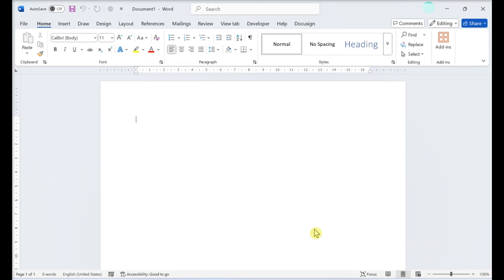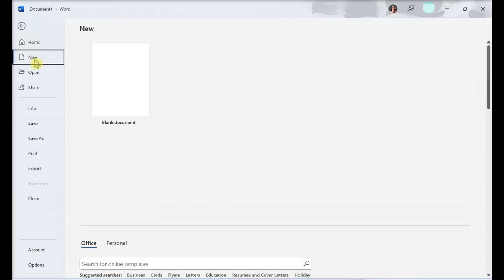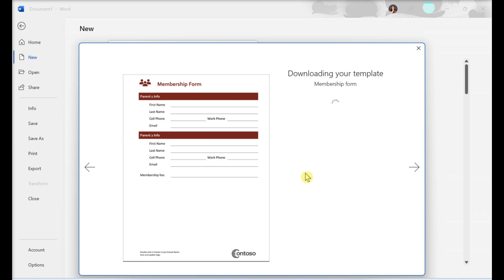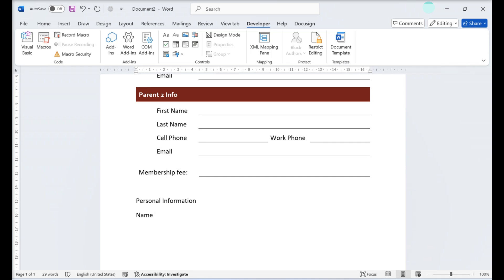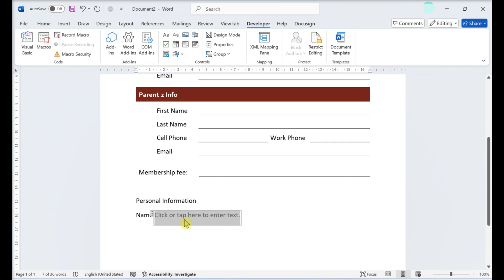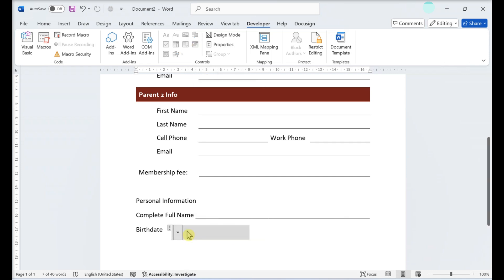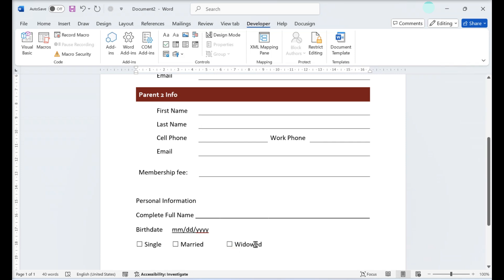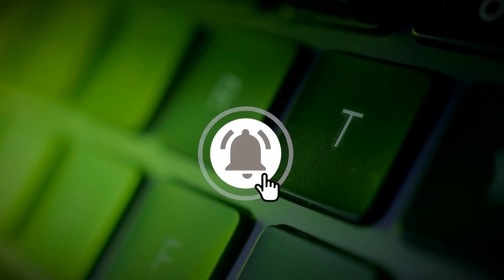How to Create a Questionnaire Form in WORD (Using Free Templates or from Scratch)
In this tutorial, we'll guide you through the process of creating a questionnaire form in Microsoft Word. You'll learn how to utilize Word's features to design effective and professional surveys or forms.